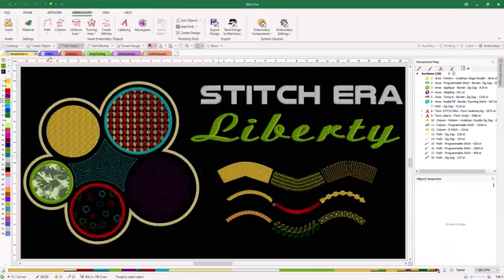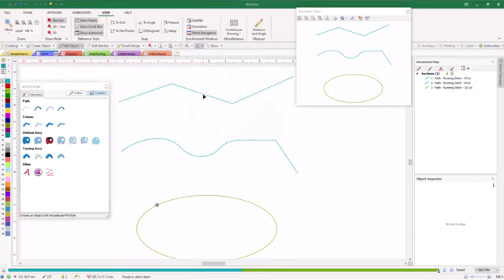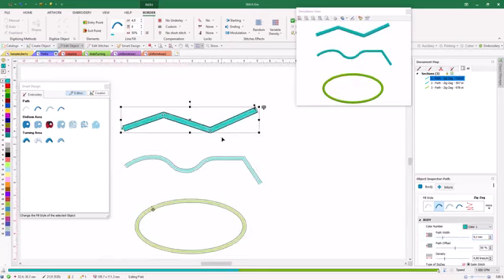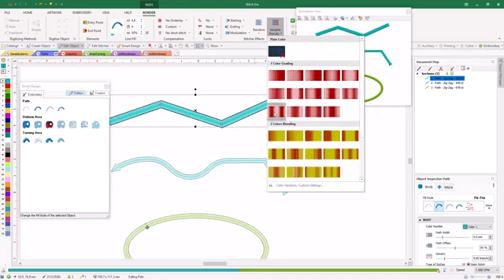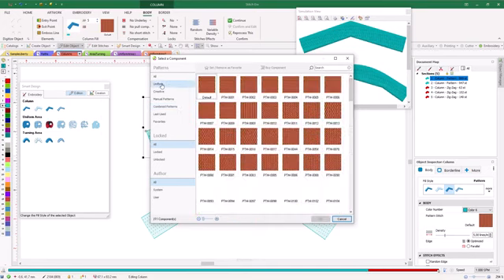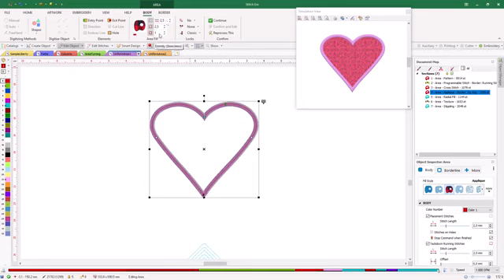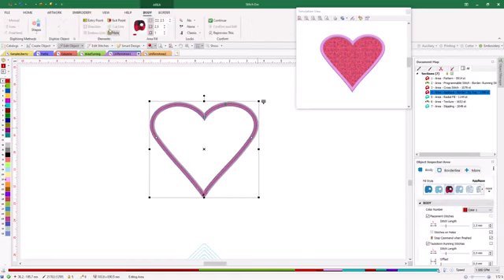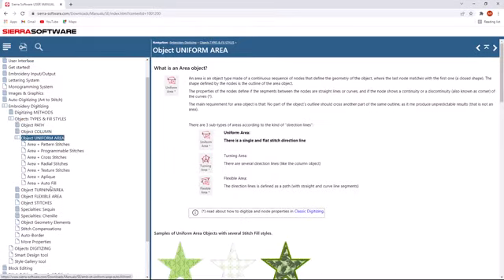Stitch Era Object Type and style -Version 23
This video shows the different type of embroidery objects that users can create: details about the geometry of the objects, the fill styles (stitch types) and main properties to customize each object.